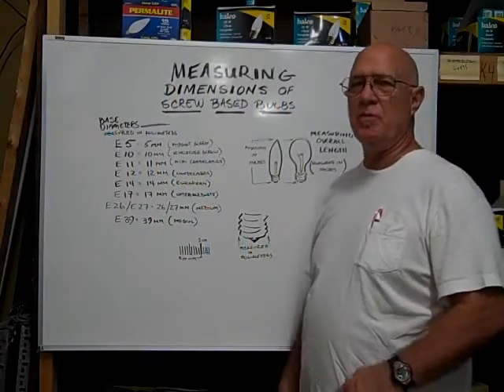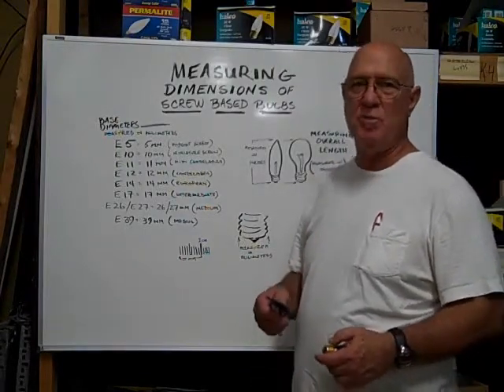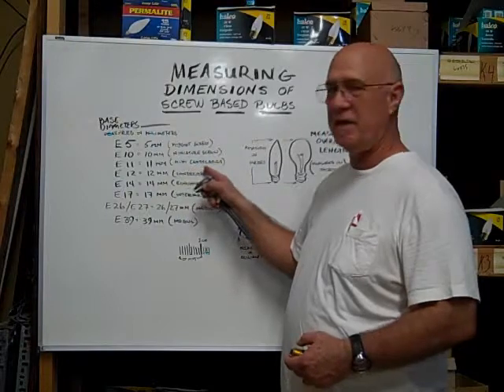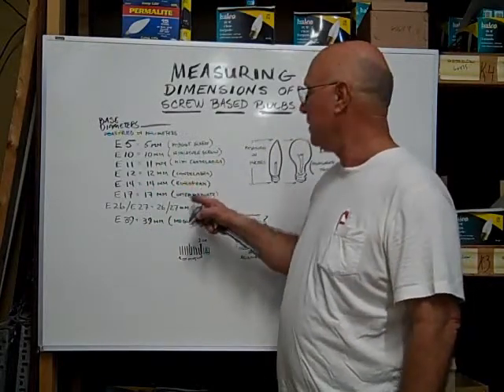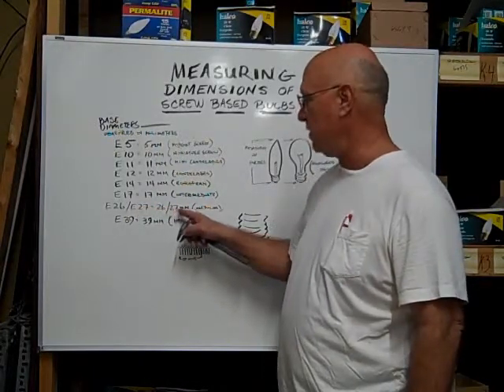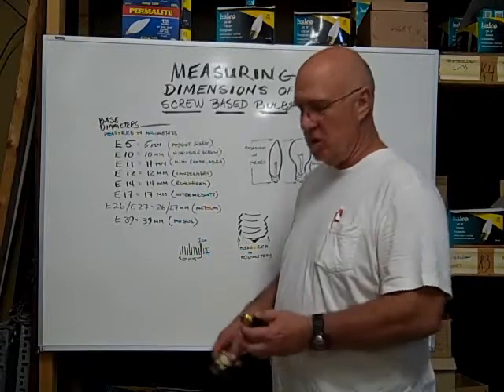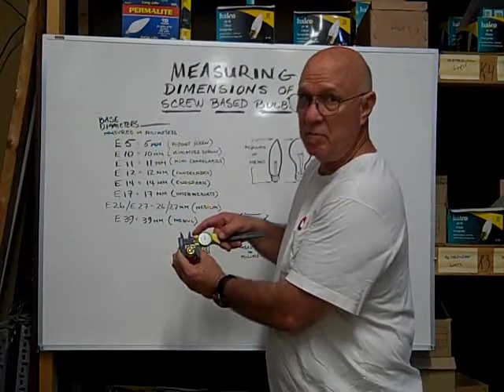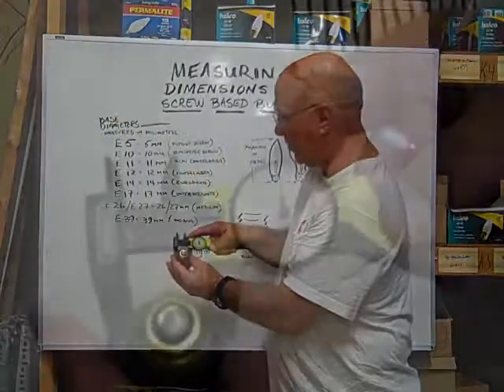Determining Screw Base Bulb Diameters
This Video shows how anyone can easily and accurately identify the major types of screw base (Edison) light bulbs.